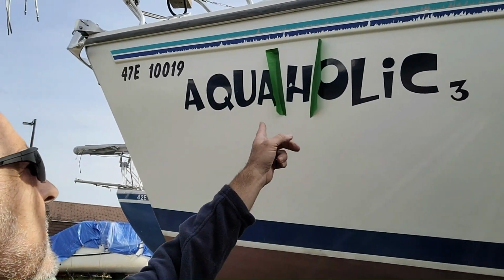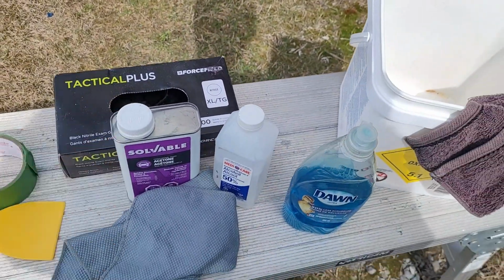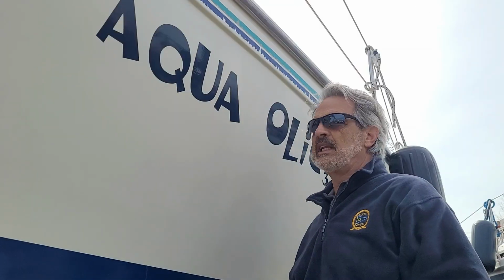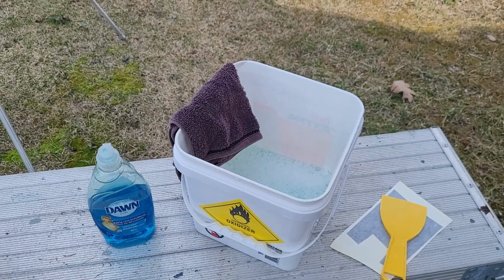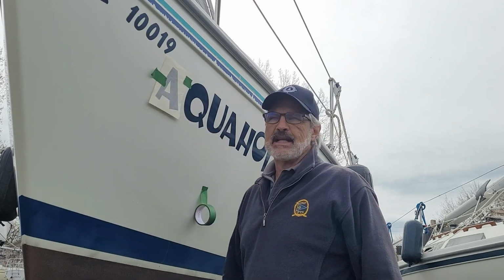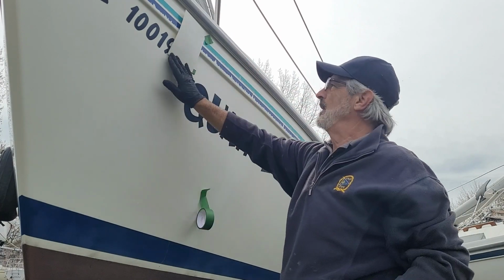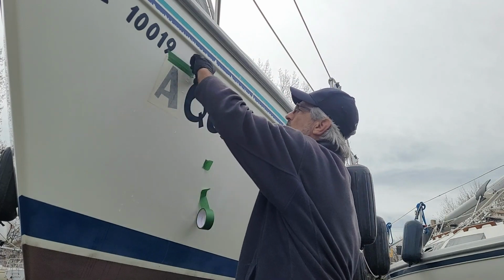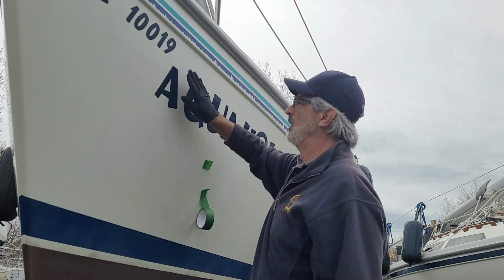Applying or repairing vinyl lettering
How to apply or repair any vinyl lettering or images.

Please do me a favor and like this video if you found it useful.